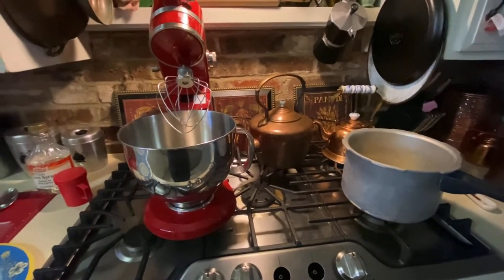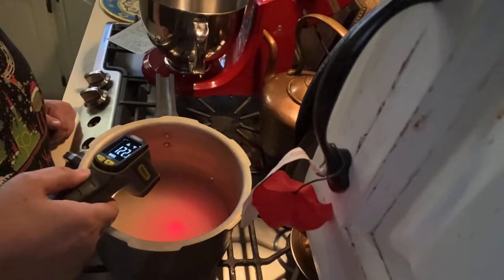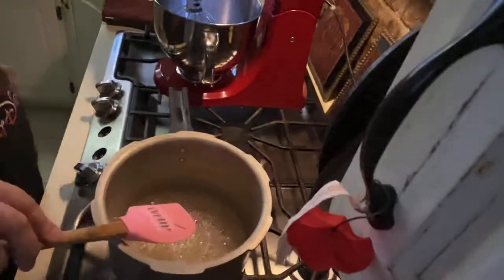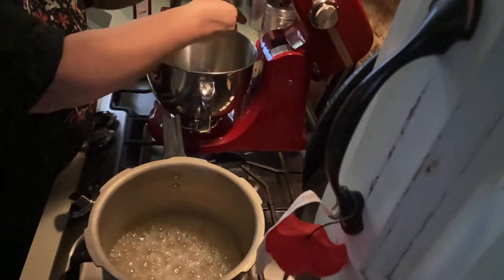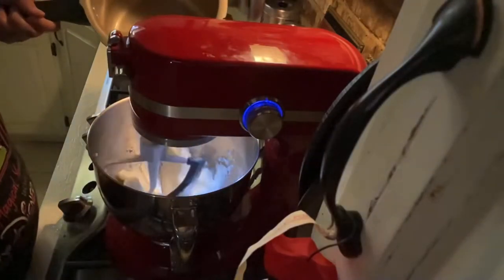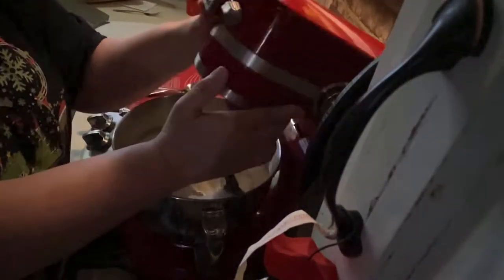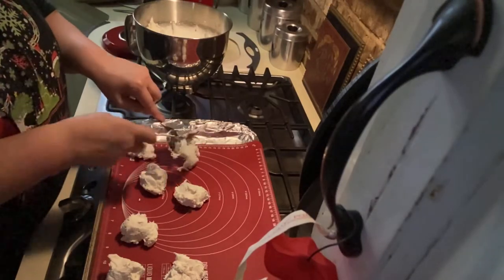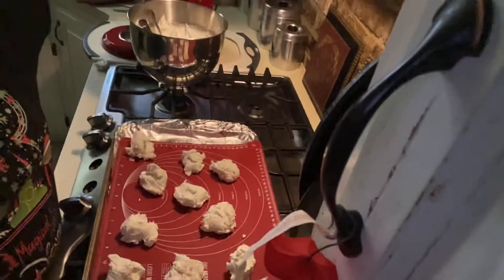How To Make NO FAIL Divinity Candy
ღஐƸ̵̡Ӝ̵̨̄Ʒஐღ ▇ ♥ ♥ Show Some Cajun Luv by Subbing. ♥ ♥ ▇ ღஐƸ̵̡Ӝ̵̨̄Ʒஐღ

We live in a very humid area and have never had a problem with this recipe. Sorry for the glitches in the video. I tried to fix them

No Fail Divinity Candy

2 1/3 CUP GRANULATED SUGAR
2/3 CUP WHITE CORN SYRUP
1/2 CUP WATER 2 EGG WHITES
1/4 TSP. SALT
3/4 CUP CHOPPED NUTS OR COCONUT (Optional)
1 TSP. VANILLA

BEAT EGG WHITES & SALT UNTIL STIFF. COMBINE SUGAR, SYRUP, & WATER IN A SAUCEPAN. STIR & COOK OVER MED. HEAT. WHEN IT COMES TO A BOIL, COVER WITH A LID FOR 1 MIN., THEN UNCOVER AND COOK TO A BRITTLE STATE (260 DEGREES). POUR OVER STIFFLY BEATEN EGG WHITES. BEAT UNTIL IT LOSES THE GLOSS THEN ADD VANILLA AND NUTS. MIX UNTIL BLENDED. WHEN IT STARTS TO FIRM UP, SPOON OUT ONTO WAX PAPER.

▇ ♥ ♥ Our Information ♥ ♥ ▇

Sherry Stanley / Crazy Cajun Living
Post Office Box 1980
Buna, Texas 77612